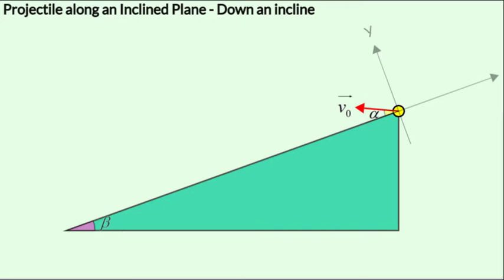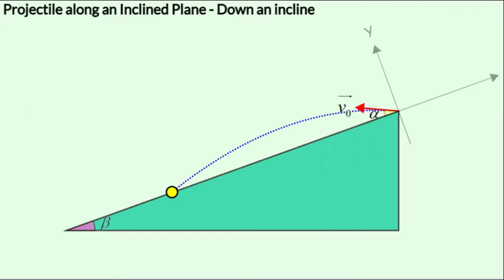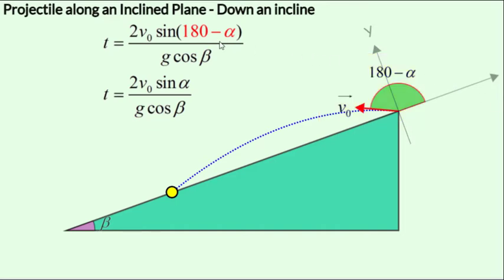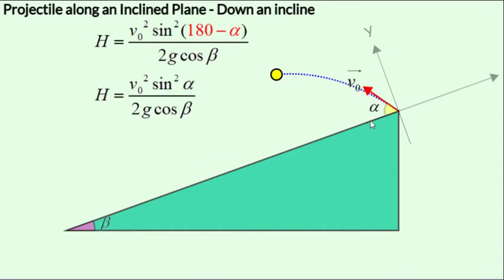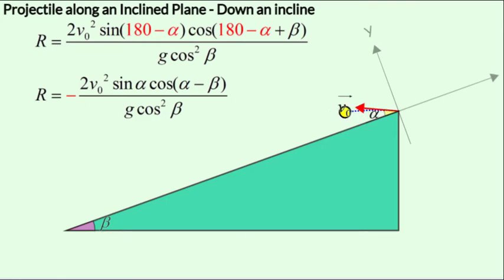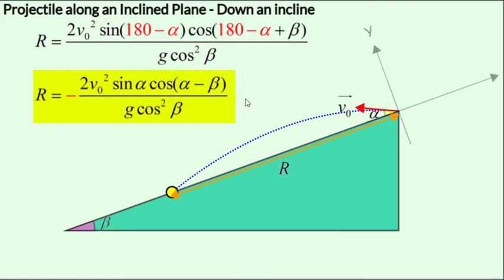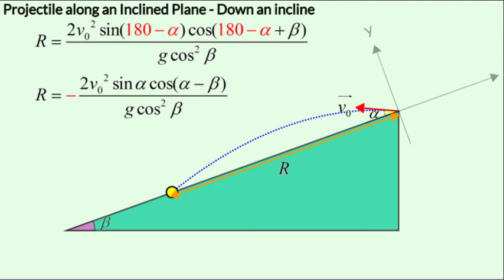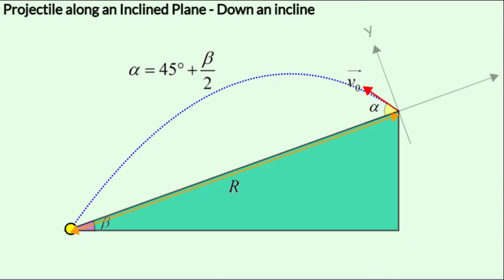Projectile Motion (JEE NEET Animation) | #29 | Incline | Down the Incline | (2022) Physics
Projectile Motion

A ball is horizontally projected with a speed v from the top of a plane inclined at an angle of 45 with the horizontal. How far from the point of projection will the ball strike the plane.
A ball is thrown from the bottom of an incline at an angle alpha from the inclined surface up the plane. Another ball is thrown from a point on the inclined plane with the same speed and same angle alpha from the inclined surface down the plane.